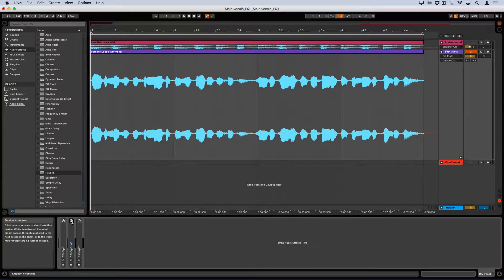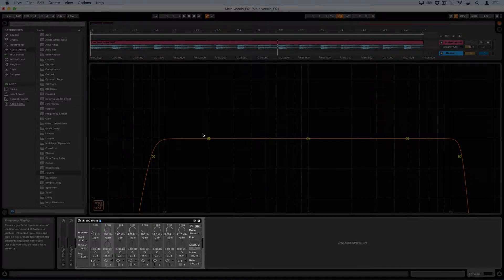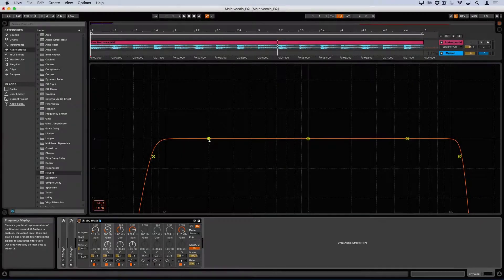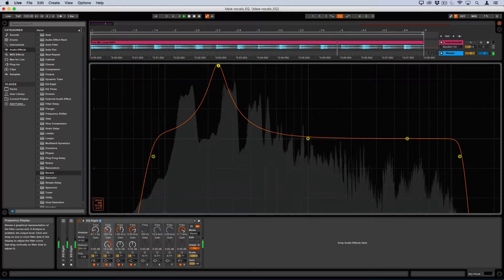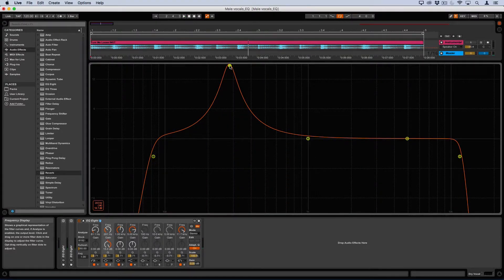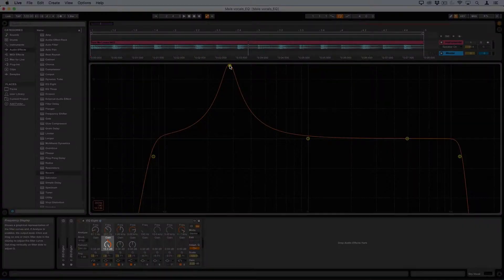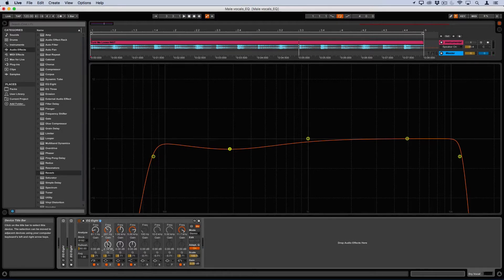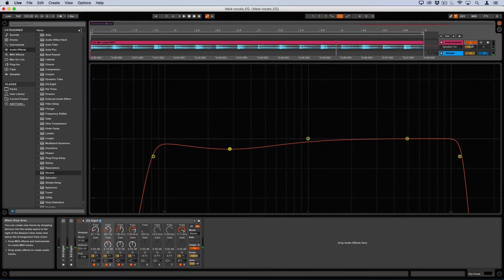Low Midrange Tones | How To: EQ Male Vocals in Ableton Live (Part 3)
Full Sail Labs facilitator, Dustin Hulton, discusses adjusting low midrange tones to EQ male vocals in Ableton Live